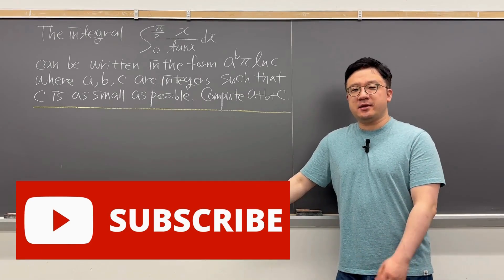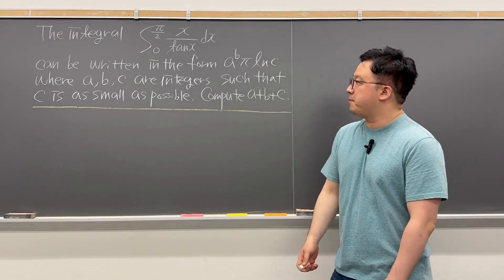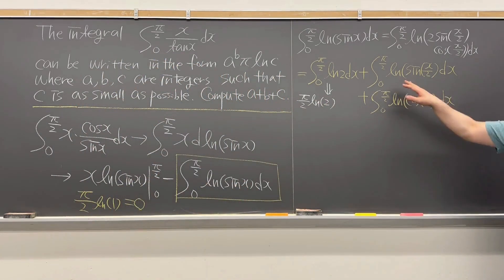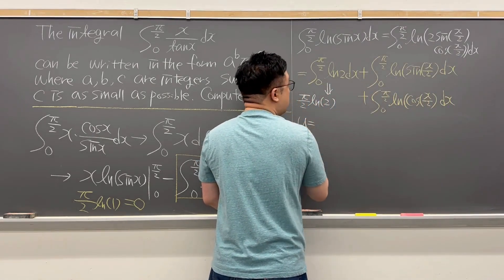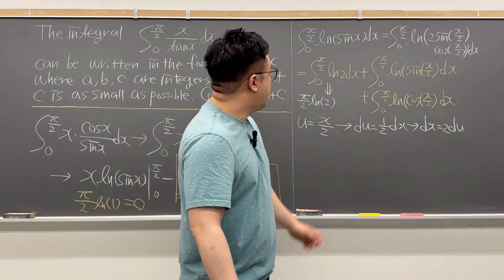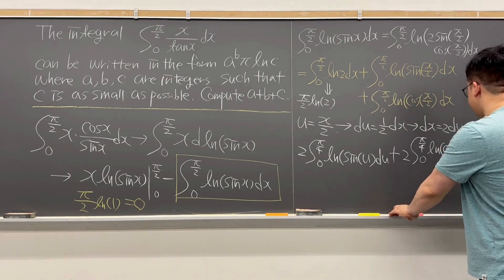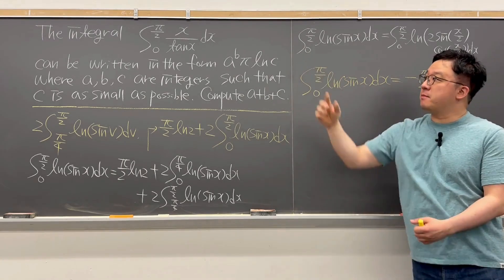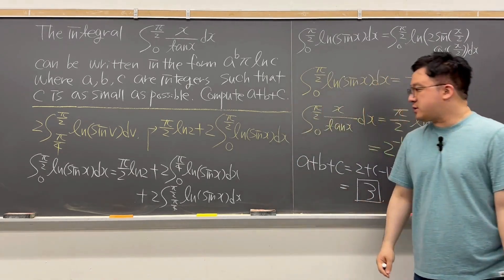Challenging Integral from Berkeley Math Tournament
In this video, I am evaluating a tough integral not by using Feynman's technique but integration by parts.